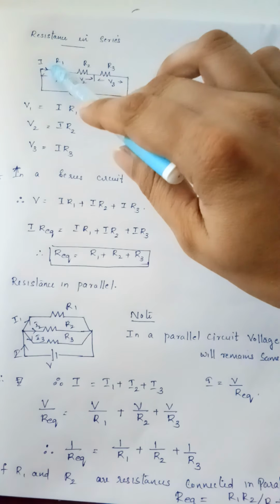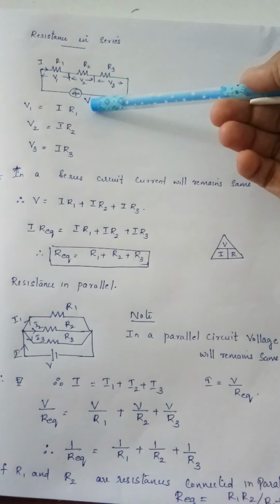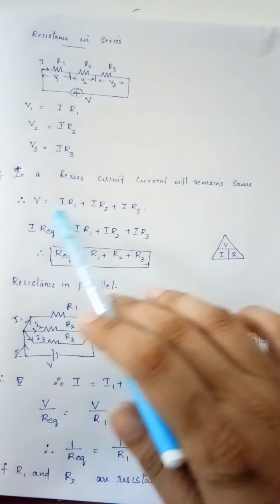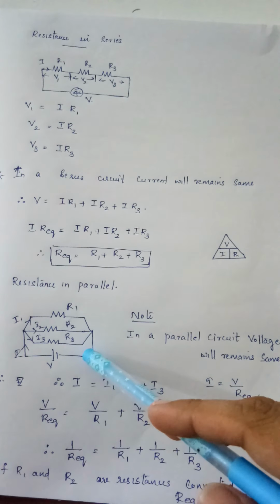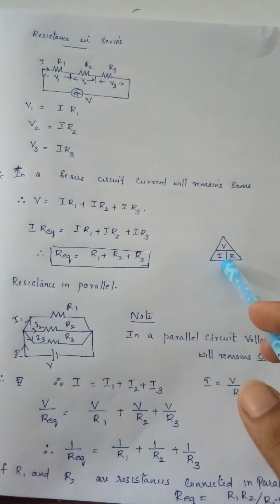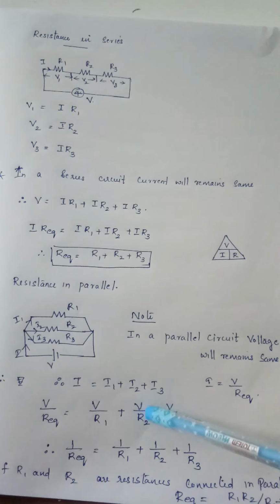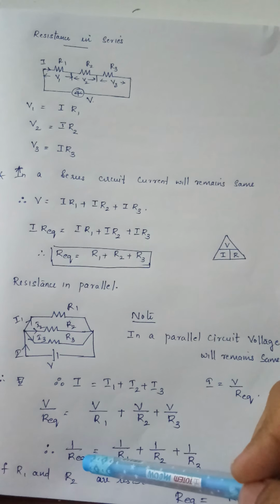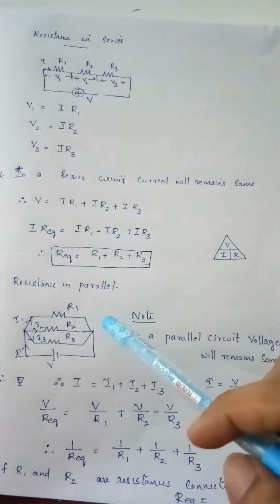Network Elements. Part 2